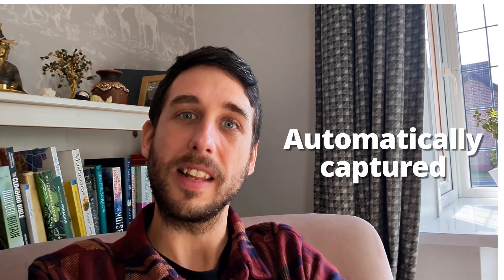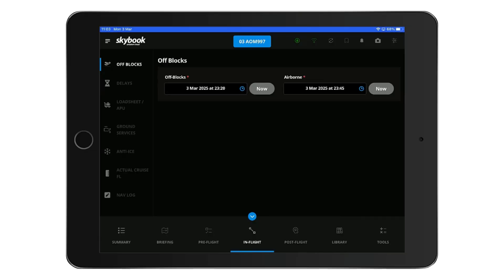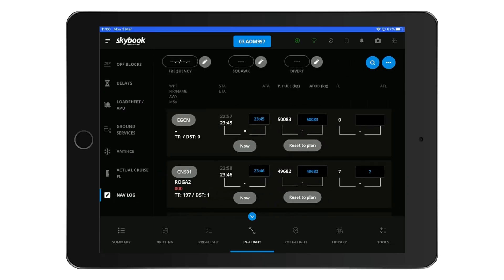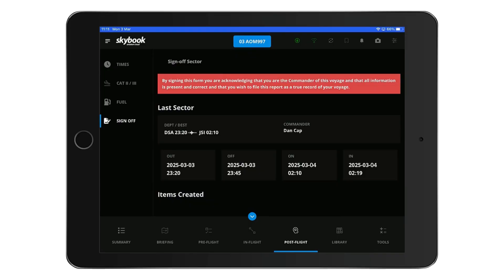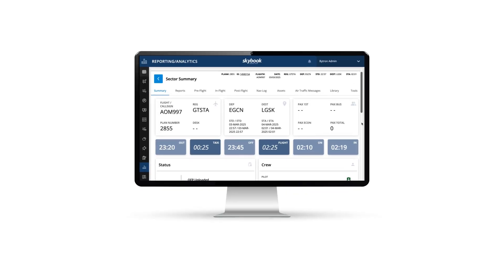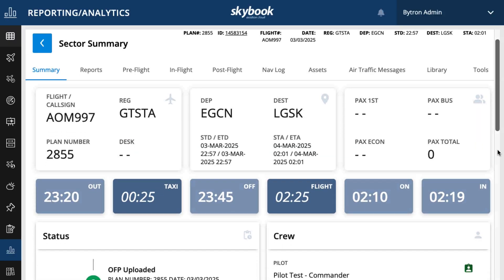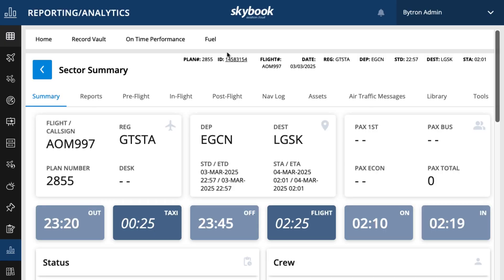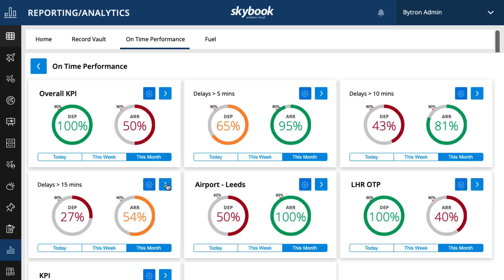How to Automatically Capture Flight Delays on the Pilot's Electronic Flight Bag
Today I want to share how flight delays are automatically captured in the skybook EFB and instantly synced with the ground system.

✈️  What's in this video:

00:00 In this Video
00:08 1. Off-blocks & Airborne
00:20 2. Nav Log Waypoints
00:30 3. OOOI Times
00:40 4. Synced to Ground
00:54 5. On Time Performance

Once the flight crew inputs the off-blocks and airborne time, any delay is automatically calculated and logged in the delay section. Leaving the crew to simply select the appropriate delay code.

The airborne time, also populates on the nav log waypoints, adjusting all upcoming waypoints according to the flight plan.

Finally, on the EFB, the OOOI times are displayed at sign-off, reflecting the initial departure delay and any time recovered upon arrival.

All this data is instantly transmitted to the skybook ground portal, which I think is fantastic—it eliminates the need to chase or wait for information and ensures accurate delay data is always available. Clearly showing the relevant times, and the recorded departure delay.

What I think is even more powerful, the delay data feeds directly into the on time performance metrics. Allowing operators to quickly identify the most significant delays and track operational performance on a daily, weekly, or monthly basis.